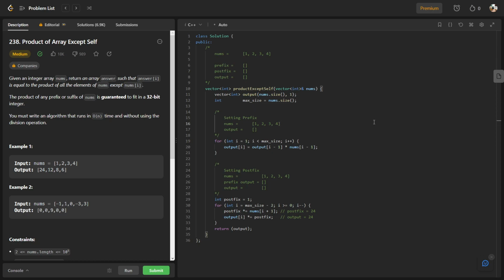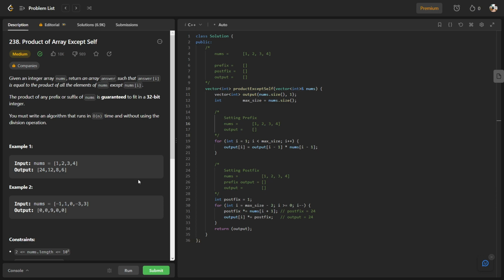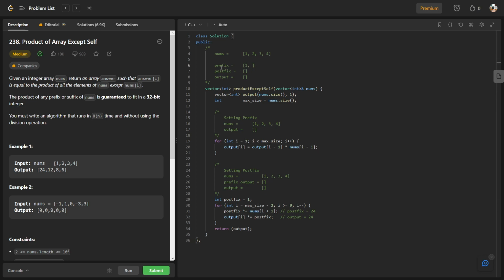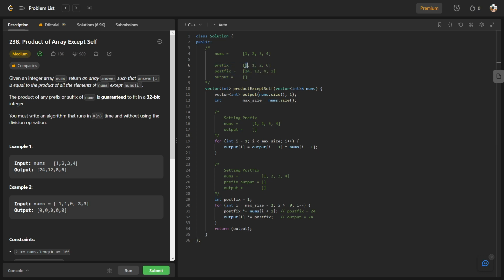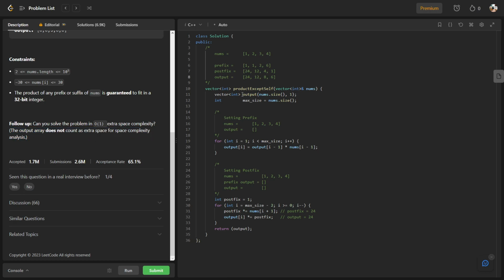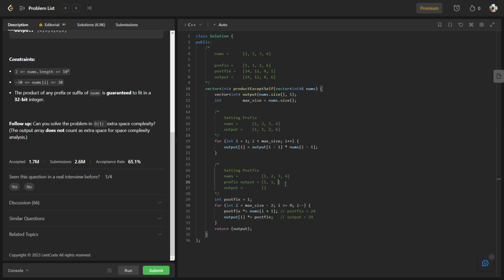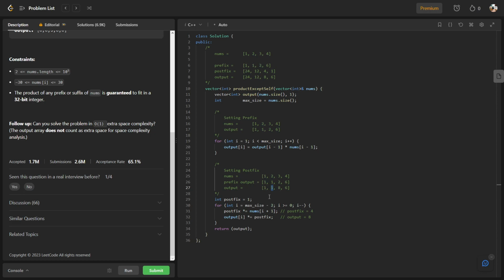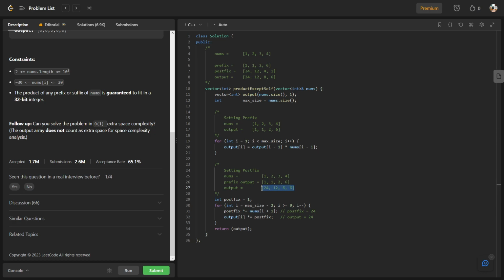Product of Array Except Self - LeetCode #238 - C++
Difficulty: Medium

Problem Description Summary:
Given a list of numbers "nums", return an array "answer" such that answer[i] is equal to the product of all the elements of the numbers in "nums" except nums[i].